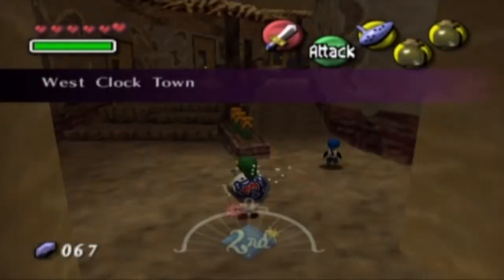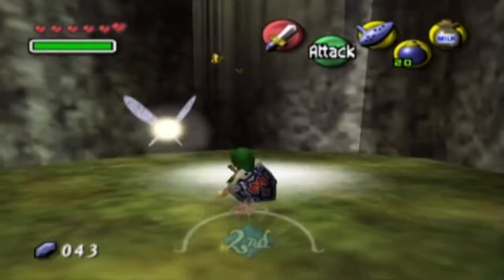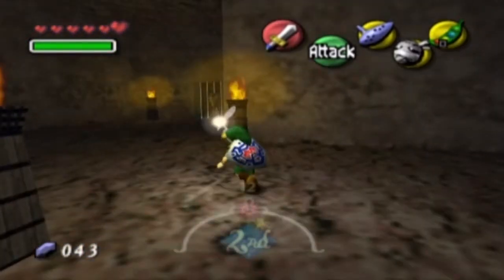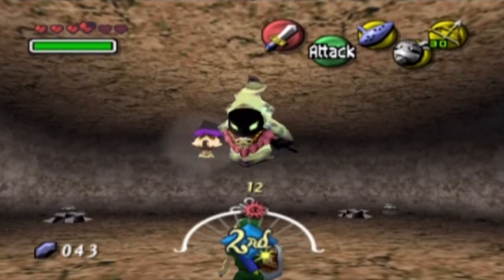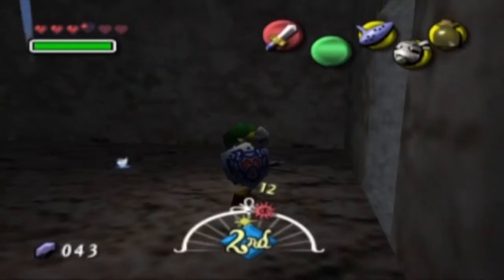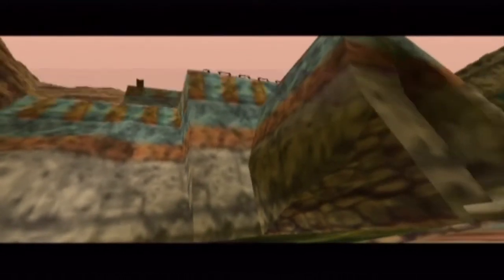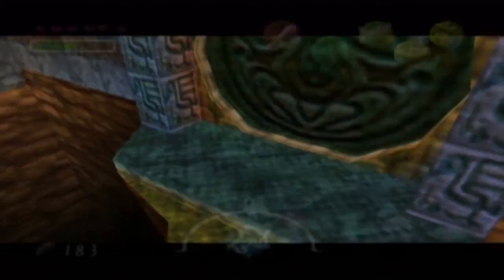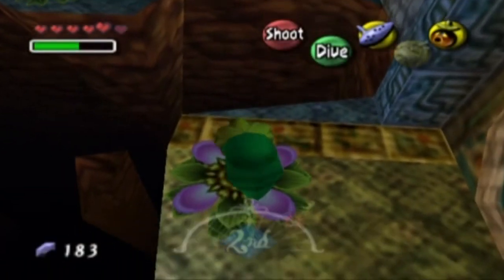The Legend of Zelda: Majora's Mask | Part 13 - Beneath The Well!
This is part 13 of my playthrough / walkthrough of The Legend of Zelda Majora's Mask.